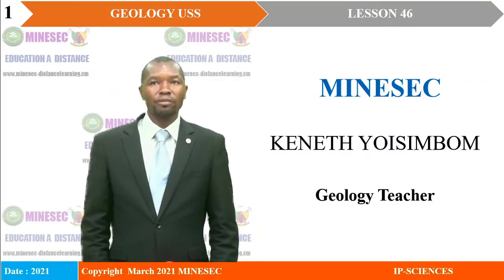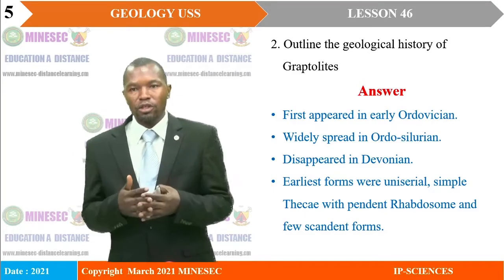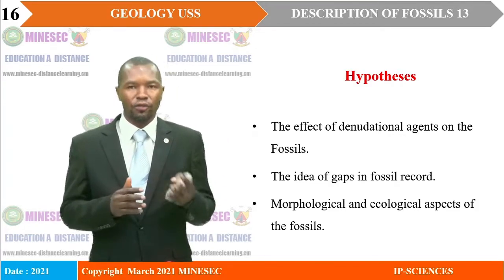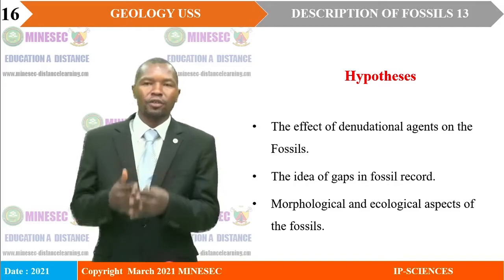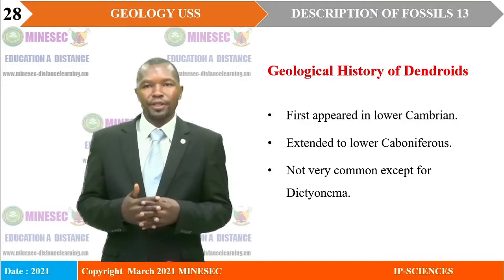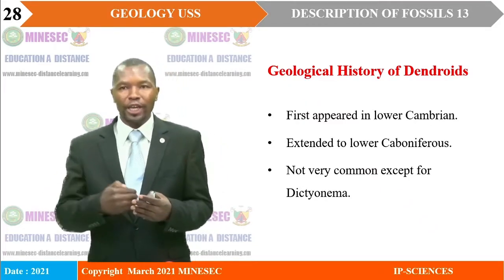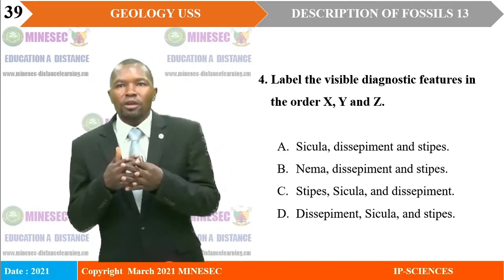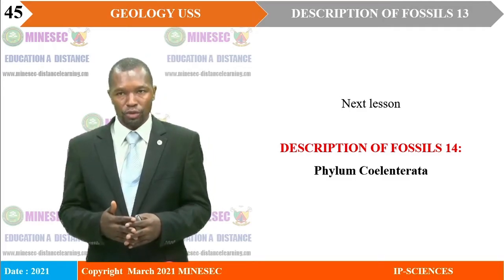IP-SC Geology USS Lesson 46 Description of Fossils 13, Phylum Brachiopoda